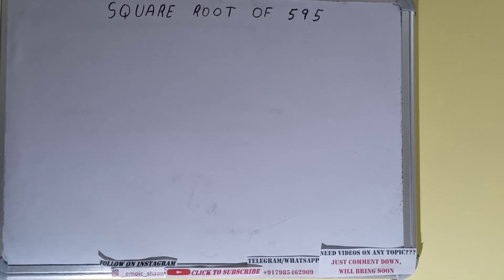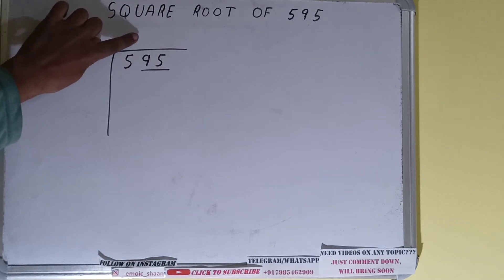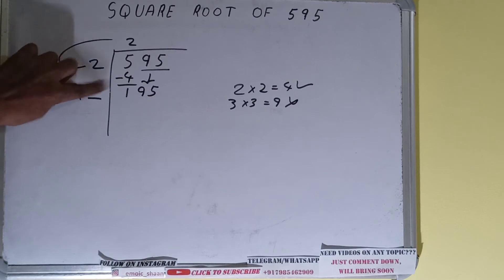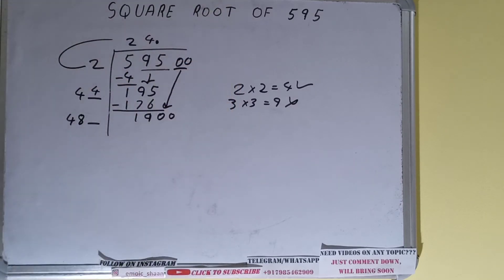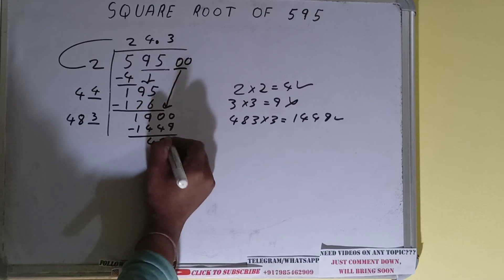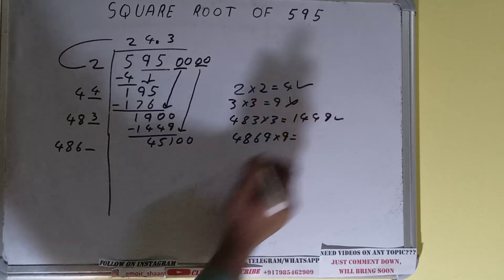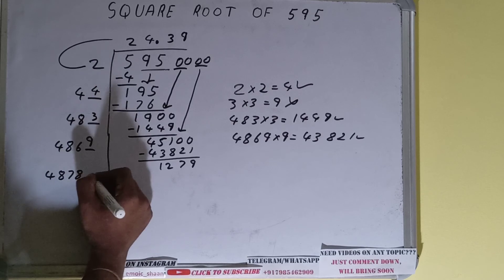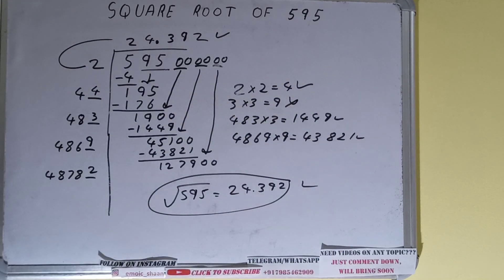SQUARE ROOT OF 595